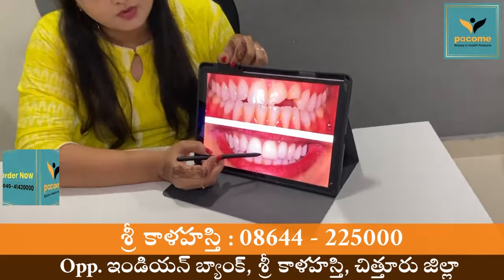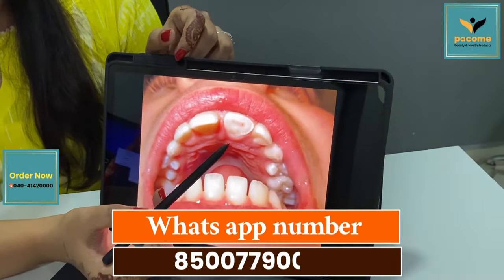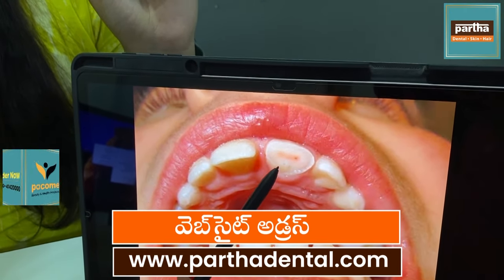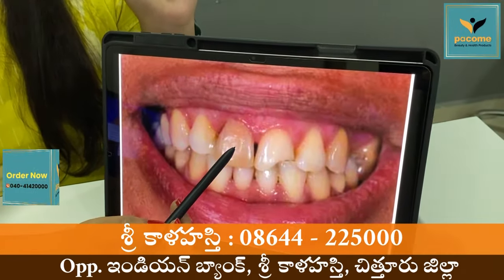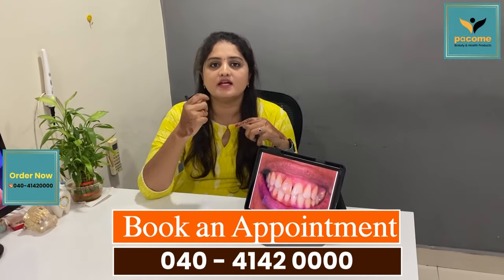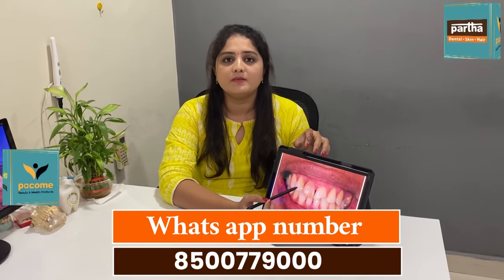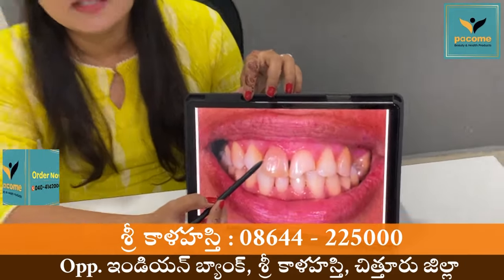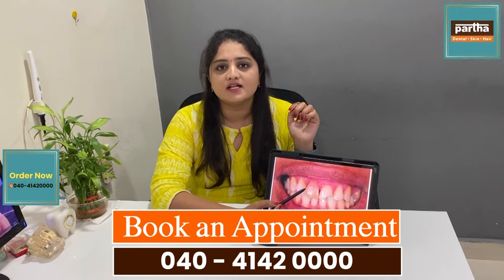Fillings Treatment | Dr.Sravani | Srikalahasti | Andhra Pradesh